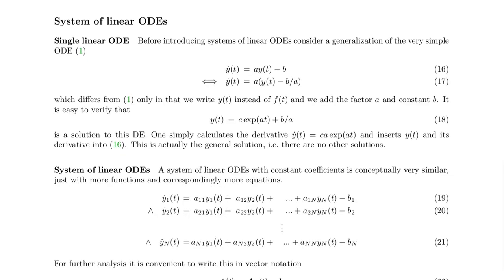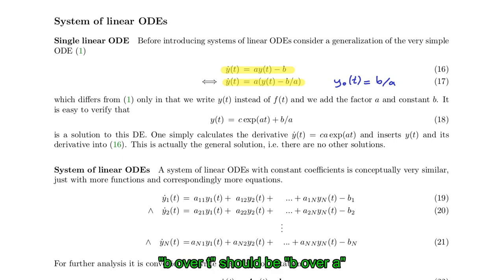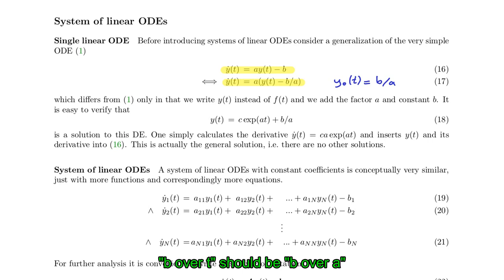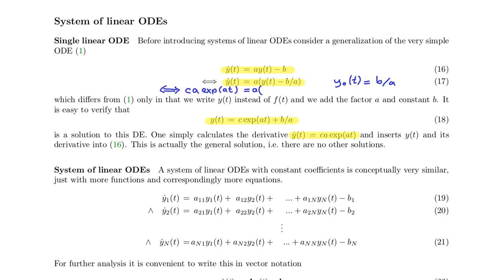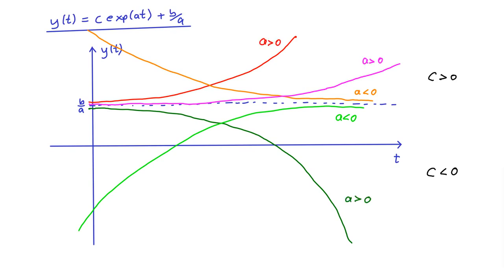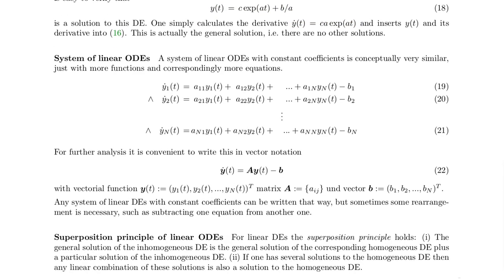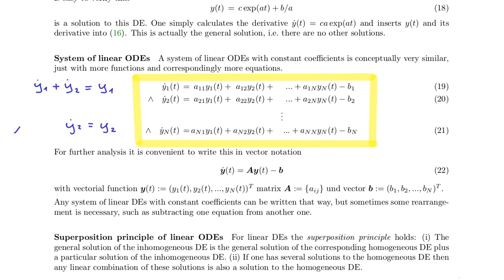ODE 2.1 - Systems of Linear ODEs and the Superposition Principle